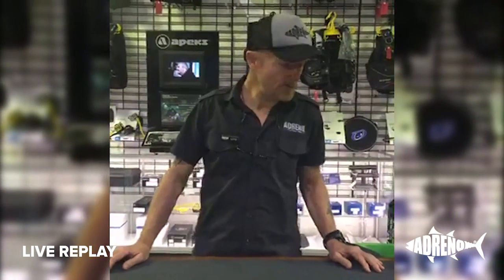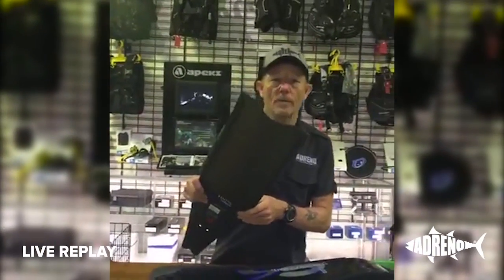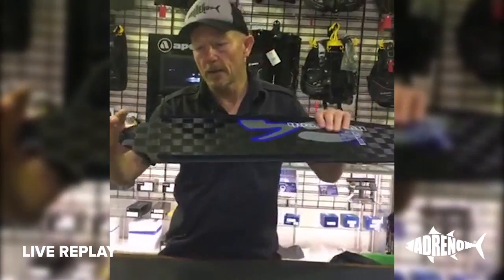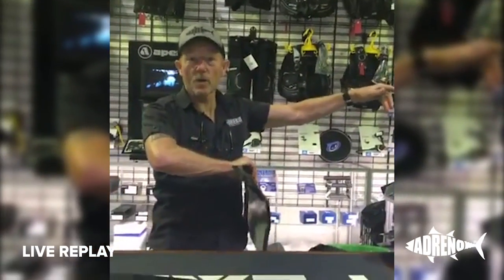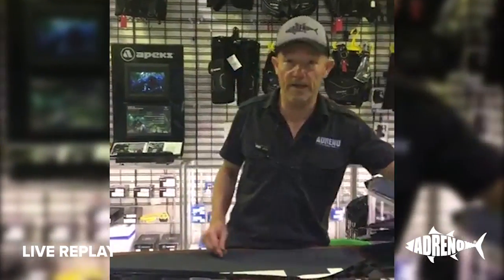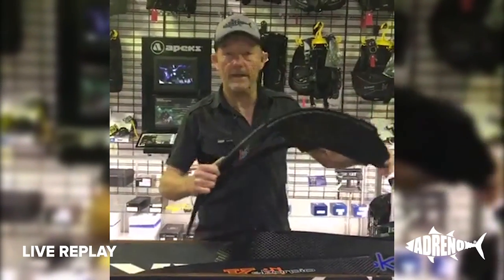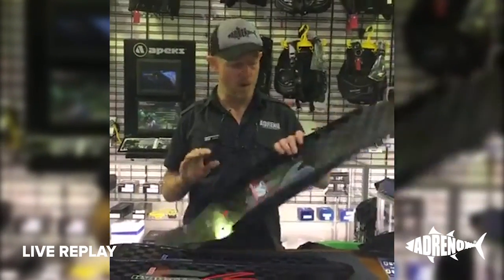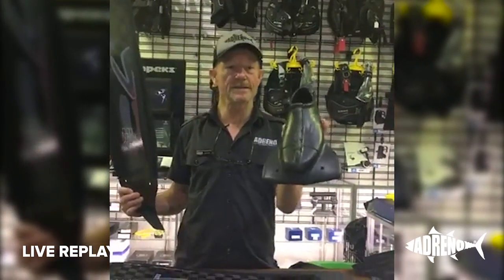LIVE REPLAY | Introducing the C4carbon Range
We're stoked to welcome the C4carbon range to Adreno! Wayne Judge talks us through some of the products and the ideas behind the designs.

The C4 carbon fins are possibly the best quality blades available in the world.

The scallop design seen in the Falcon blades has the carbon tip of the blade protected from surfaces by the rubber railing. Alternatively, the flap design featured on the Blue Flap-HT blades is able to give you the most kick for the energy put in to each stroke. The additional length of the blade gives additional bend in the blade length contributing to the propulsion to give you extra speed. The downside of this is that the flap is exposed and is very thin, making it vulnerable to damage when diving.

The mustang blade has exaggerated rail designs to maximise the water channelling to the end of the fins giving you efficient propulsion.

C4 have also moved into producing plastic fins with their Wahoo Dark Freediving fins, which feature rails and flexible blades to provide effective kick.

The C4 Mr Dark is a curious gun. The large wings on the gun give you stability in the water when controlling the carbon fibre speargun. This weight close to the handle also provides stability when shooting through countering the recoil.

C4’s graphite is one of their more elegant designs, made for seamless tracking through the water with the slim width of the gun barrel, a feature made possible through using carbon fibre barrels. The shaft sits on an almost entirely flat rail, in comparison to the U-shape of the traditional speargun rail. This minimises friction on the shaft to prevent any power lost to friction.

(Originally published on Facebook.com/Adreno.Spearfish)